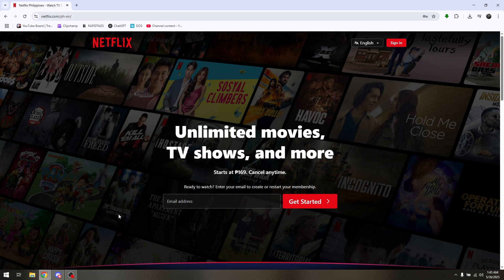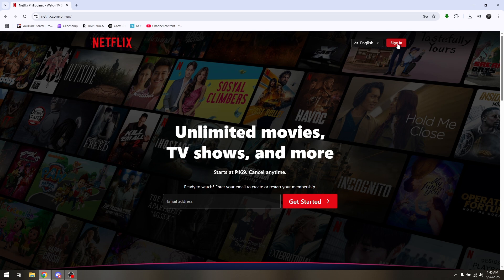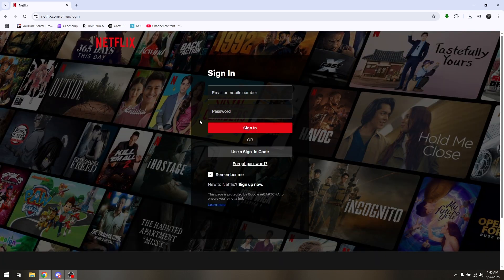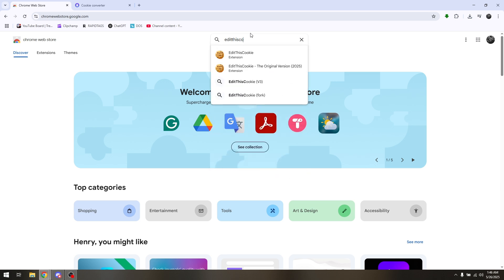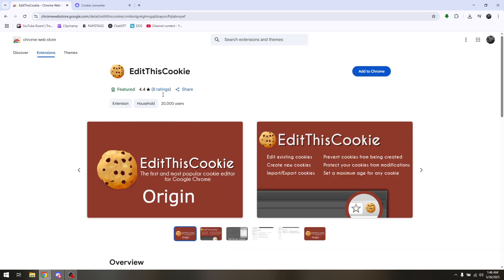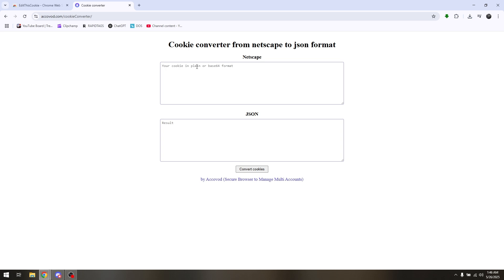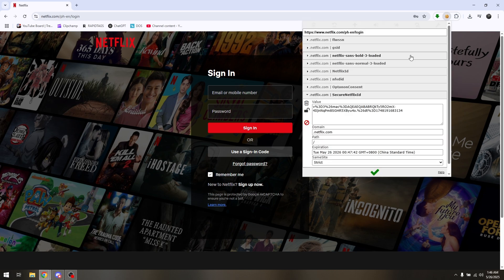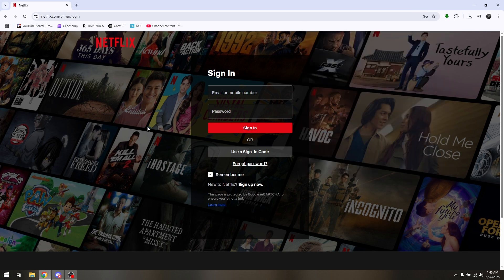HOW TO USE NETFLIX COOKIES IN CHROME 2026! (FULL GUIDE)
In this video, I am going to show you how to use Netflix cookies in Chrome.
Access Netflix content by importing working cookies in your browser.
I will guide you through the entire process step by step.
This method works on most desktop Chrome setups.